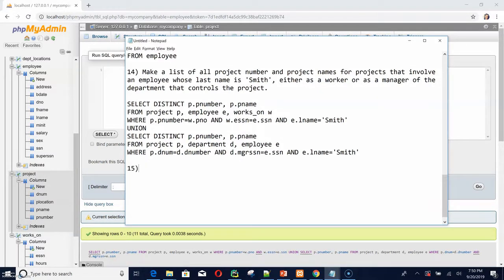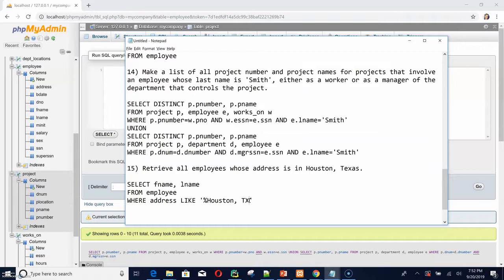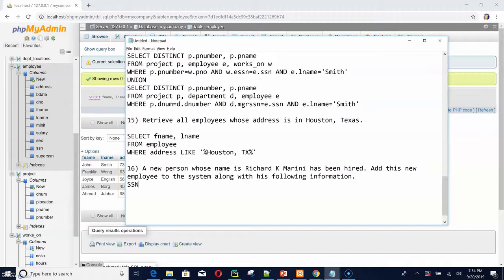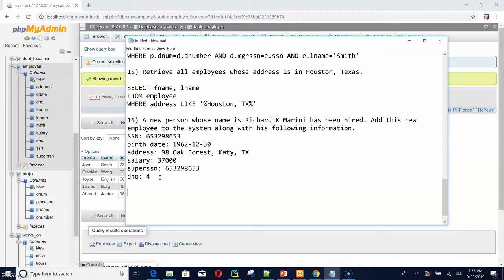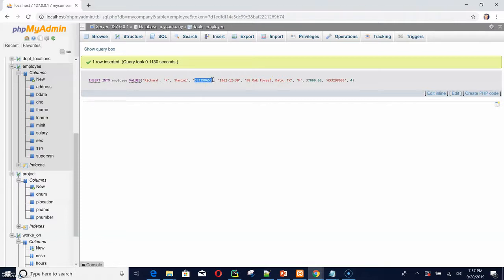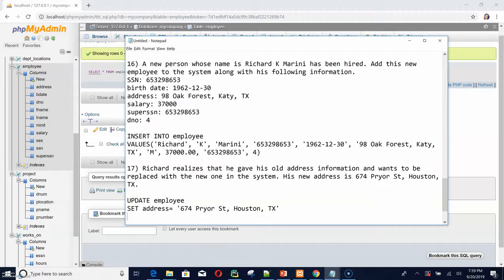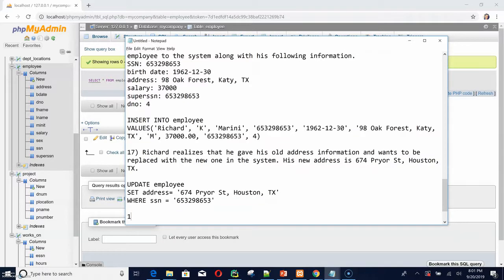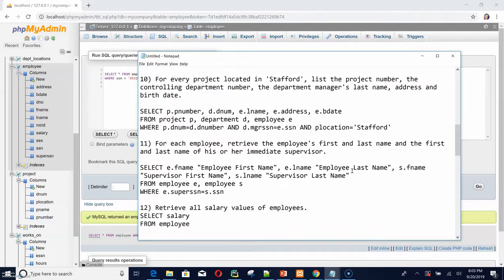Basic SQL with Real-world Use Cases - Simple and Effective - 4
In this video, we apply basic structured query language (SQL) to answer real-world use cases. You'll have a fundamental understanding of writing SQL scripts using the company database in a MySQL database.

You can access the SQL script for generating the company database in this